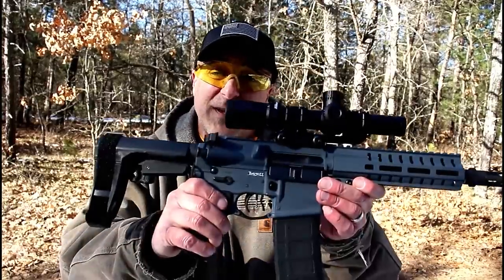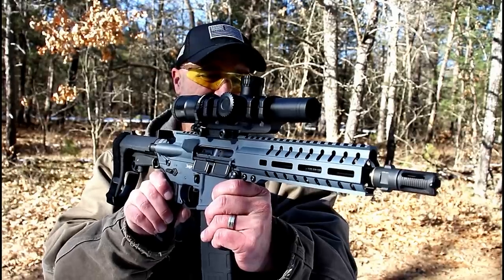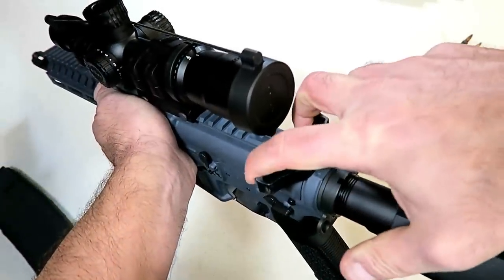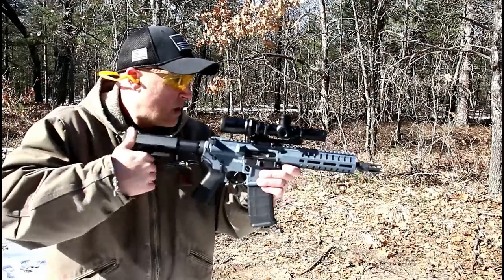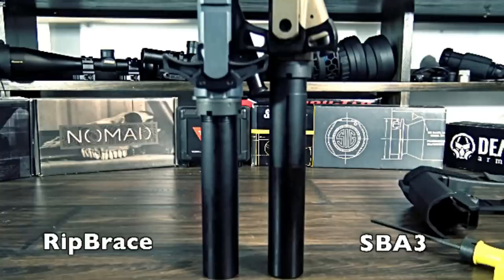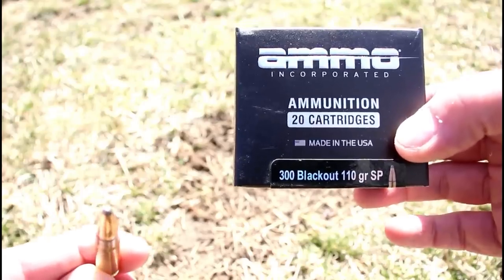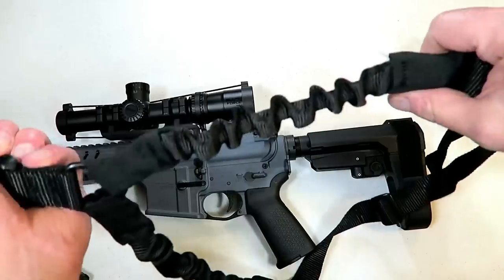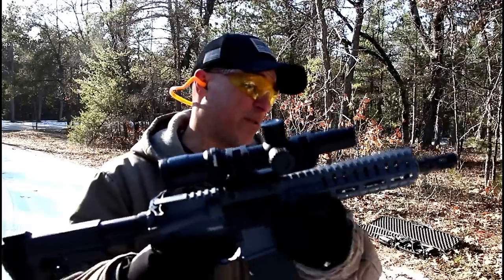CMMG Banshee 300 AAC Blackout Range Review with the Rip Brace - TheFireArmGuy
Here is a CMMG Banshee 300 MK4 AR Pistol chambered in 300 AAC Blackout range review. This review highlights the CMMG "Rip Brace" that works well for fast deployment and on target shooting.